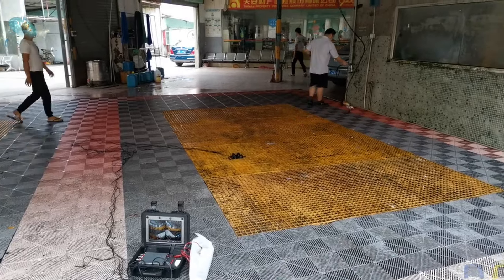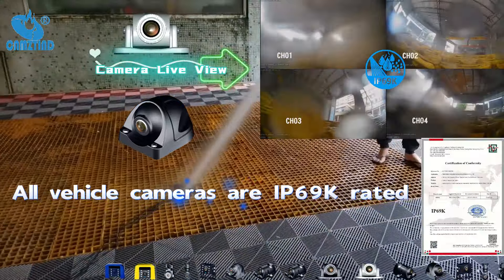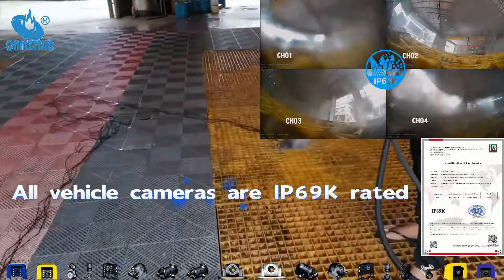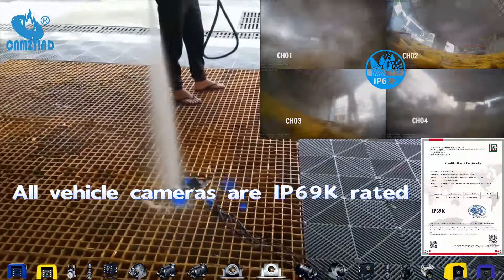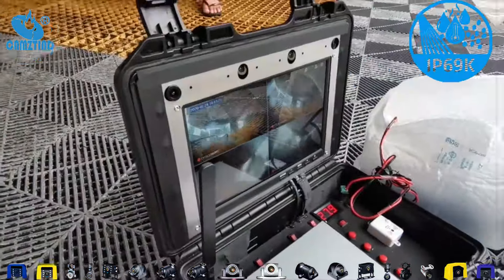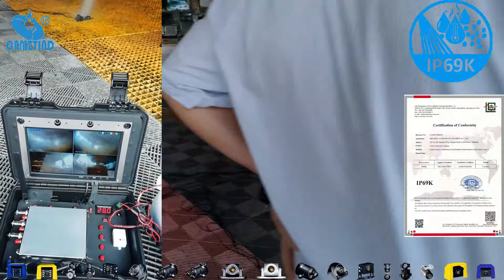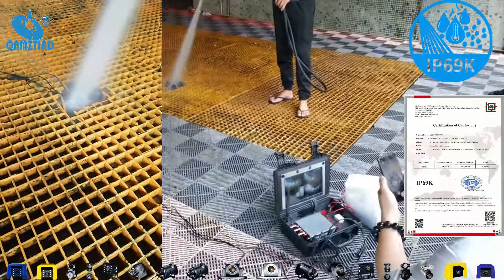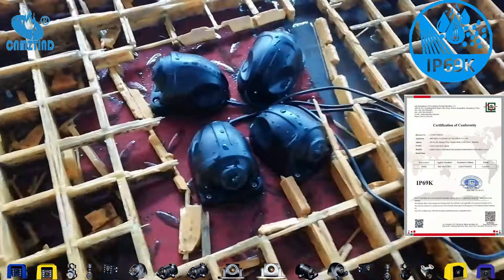24-38#CNMZTIND Ultimate Waterproof Test: HD1080P Vehicle CCTV camera ip69k CarCamera in Action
Ultimate Waterproof Test: HD1080P 180° Vehicle CCTV camera ip69k CarCamera in Action

🌧️🚘 How Waterproof Is Your Car Camera? Join us as we put our IP69K-rated car cameras to the ultimate test in a high-pressure car wash! Watch as we see firsthand how these cameras stand up against powerful water jets while delivering crystal-clear video quality. If you want to know what makes a car camera truly reliable, don’t miss this video!